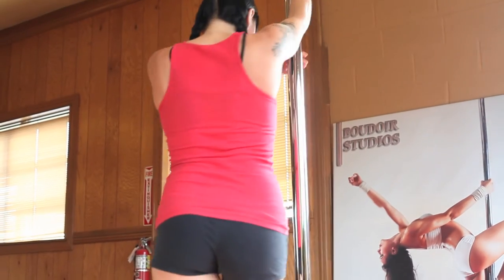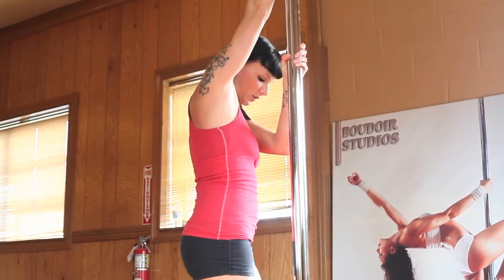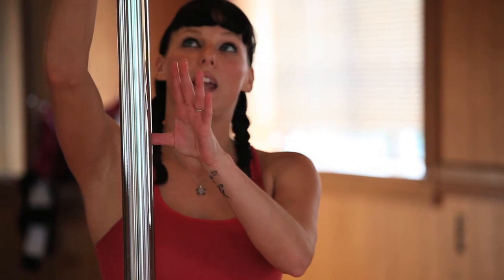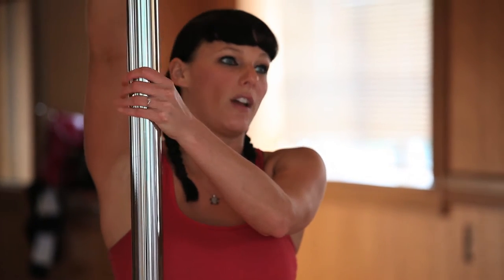Alana at Boudoir Studios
Alana and Kelley take a Pole Fitness class at Boudoir Studios.